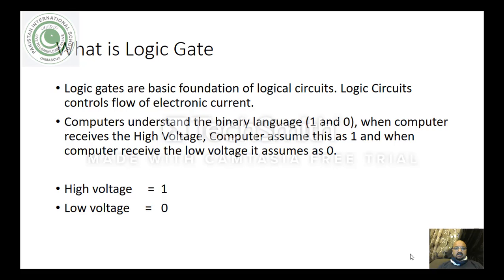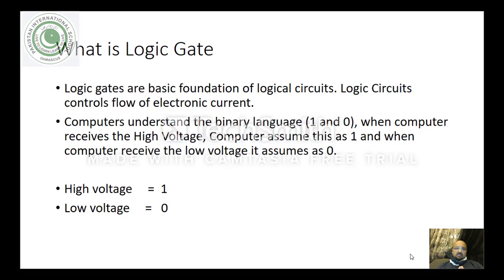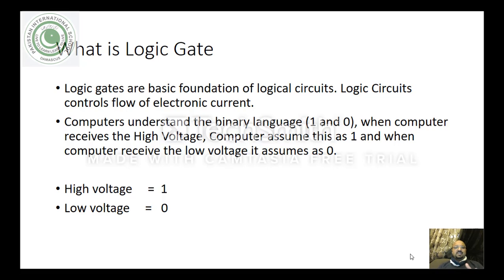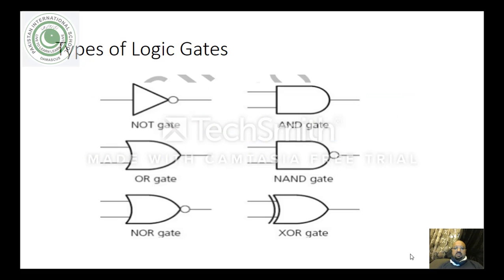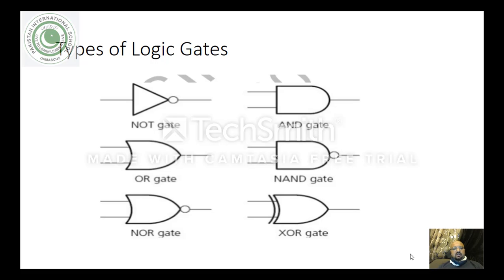IGCSE Computer Science (0478) logic gate. Lecture 1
Logic Gate

Introduction of Logic Gate. Why they are needed and types of Logic gates.

Specially designed for IGCSE course of Cambridge.